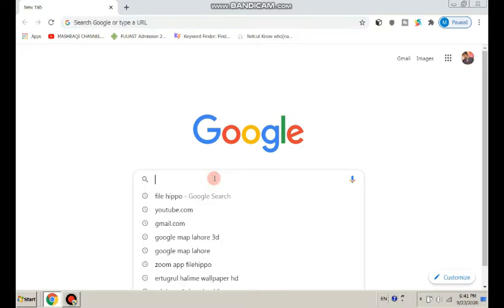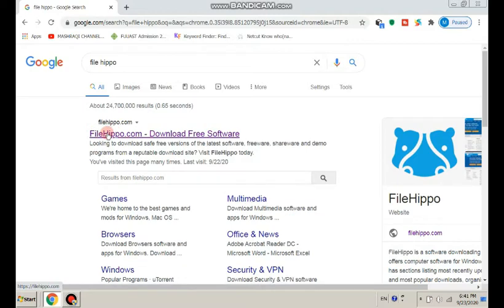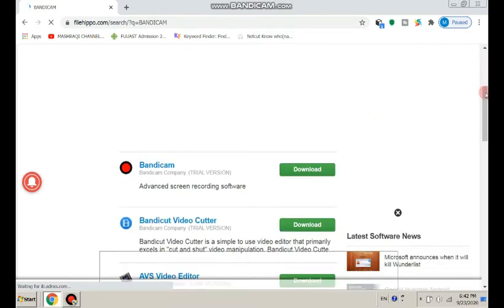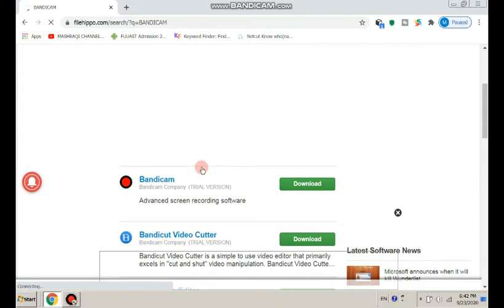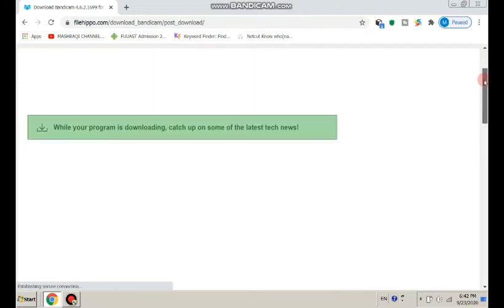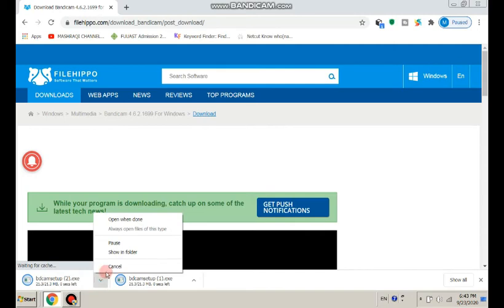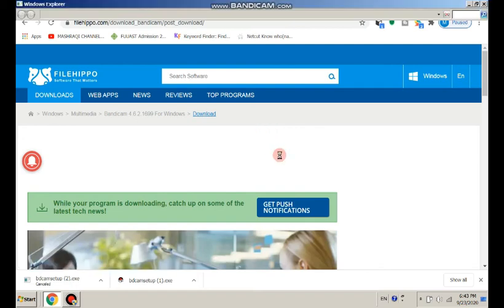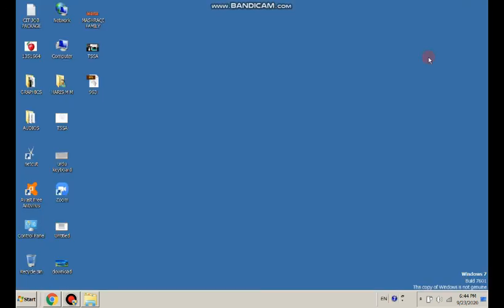How to Record Computer and Laptop Screen For Free? Computer screen record kaise kare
How to record computer and laptop screen for free, this video shows step by step easy tutorial to record any computer screen for free